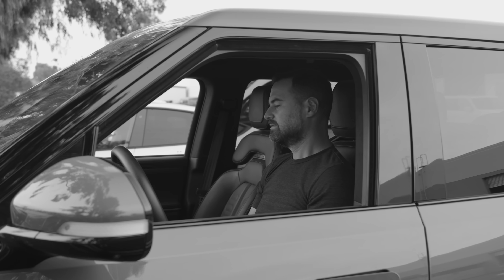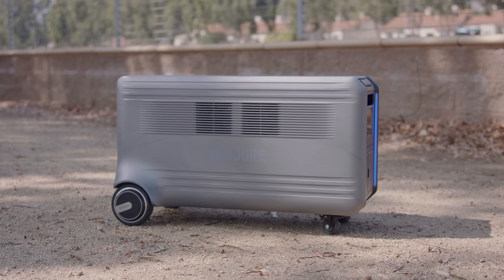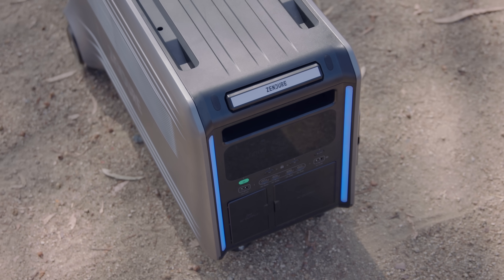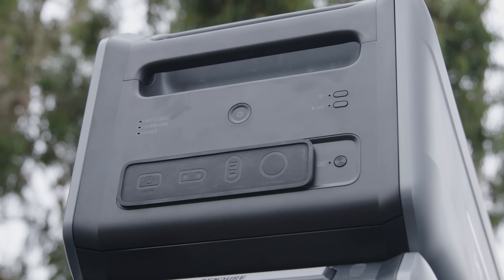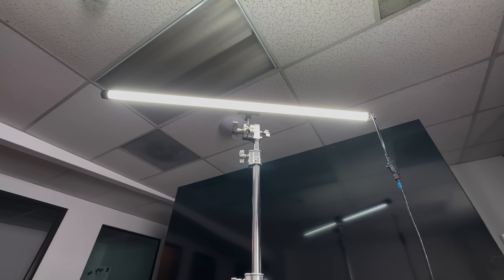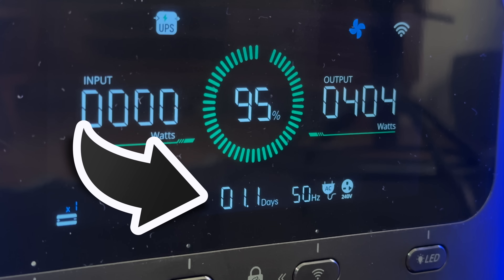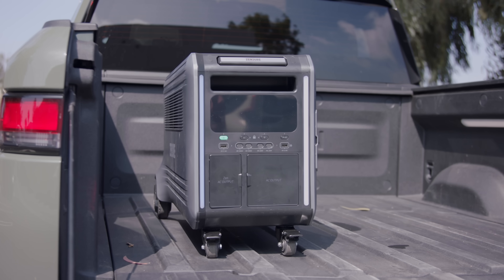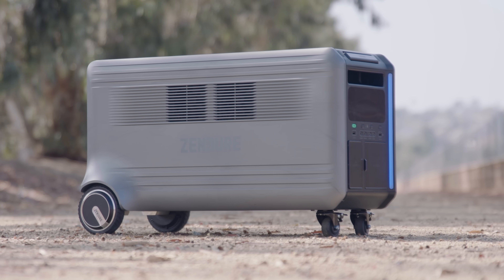Power EVERYTHING! Zendure SuperBase V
I've reviewed several battery systems on the channel, but none so far have been as powerful and versatile as the Zendure SuperBase V. Let me show you everything this semi-solid state powerhouse can do!

SuperBase V Key Features
Industry's First Semi-Solid State Battery Featuring 6.4 to 64kWh Capacity
The First Home Energy Storage Solution with Built-In 120V/240V Dual Voltage
The First Plug-And-Play Home Energy System
6.6kWh Maximum Recharge In Just One Hour
Expandable with Battery Units and the Fastest 3,000W Solar Input
Seamless UPS With 3,800W-7,600W AC Output
Smart Home Panel With EV Outlets Up to 12,000W of Power Distribution
Voice Control With Alexa or Google Home